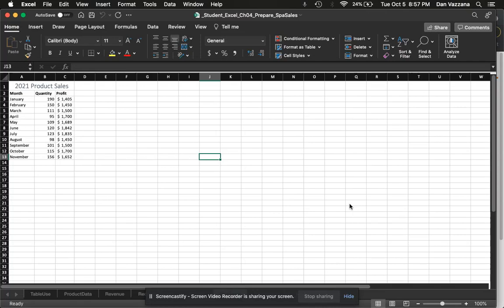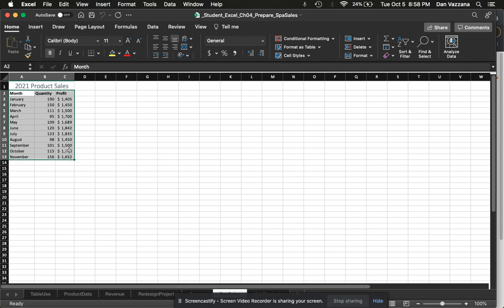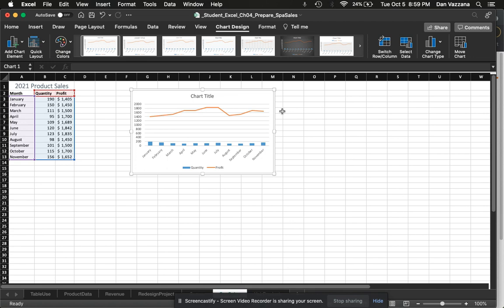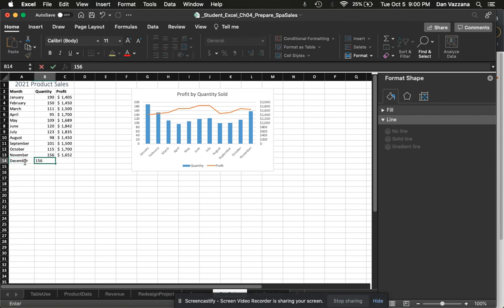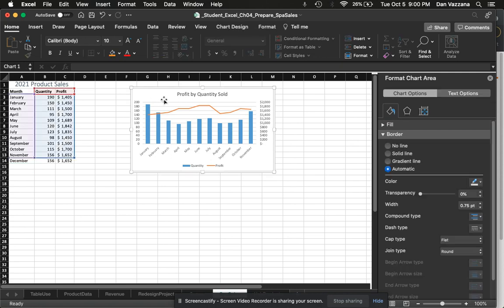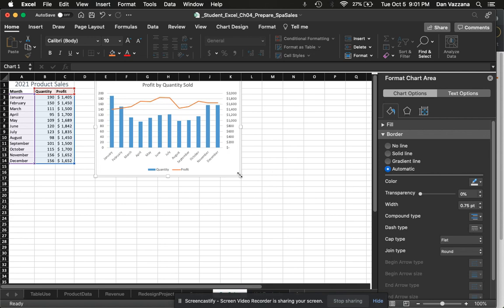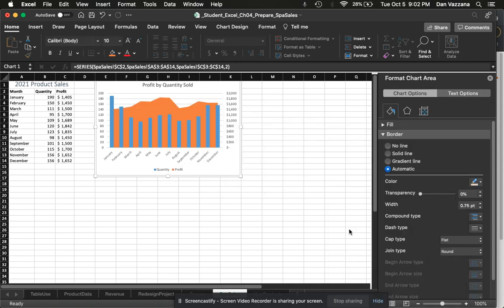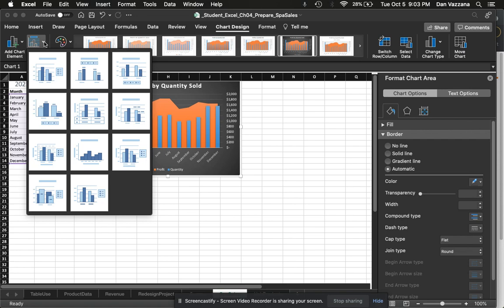SpaSales Combo Chart for Macbooks